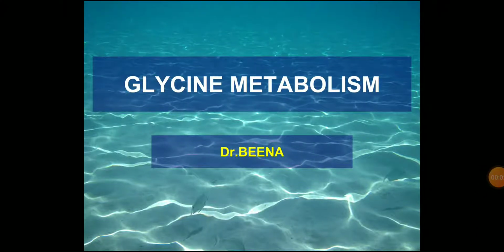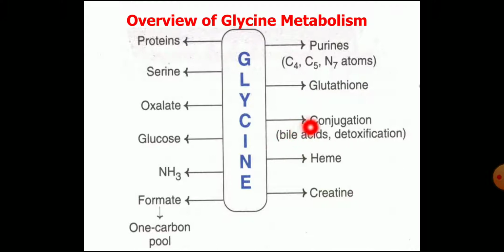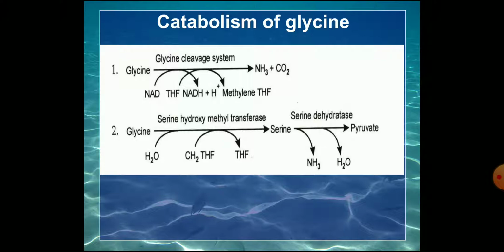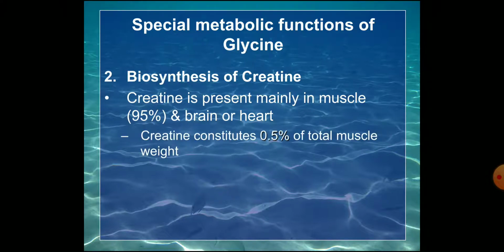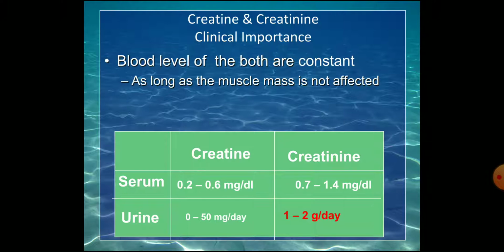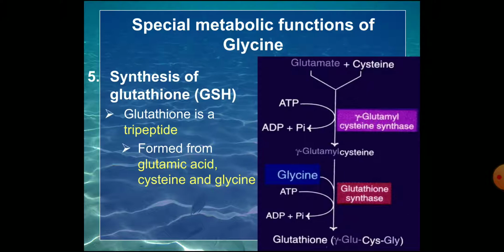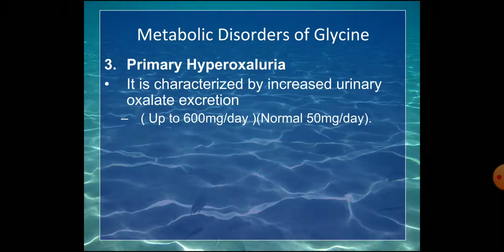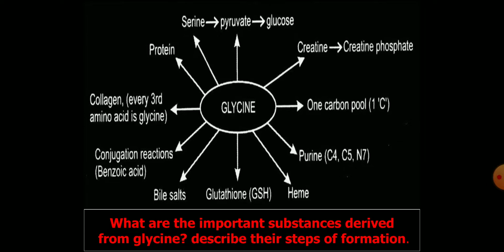Metabolism of Glycine